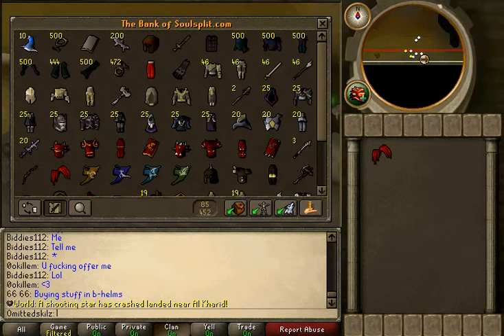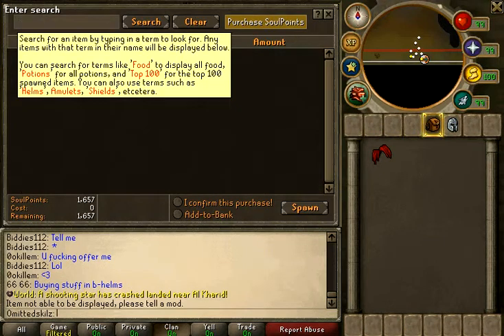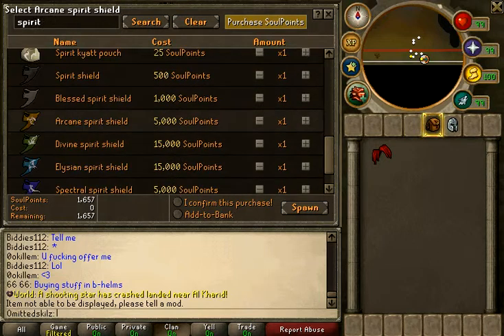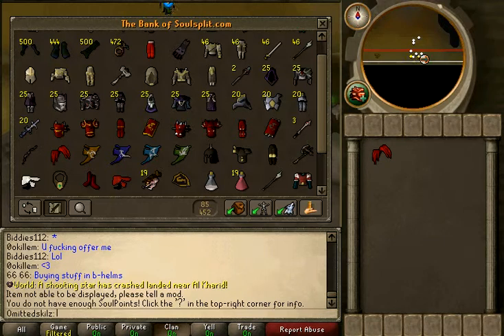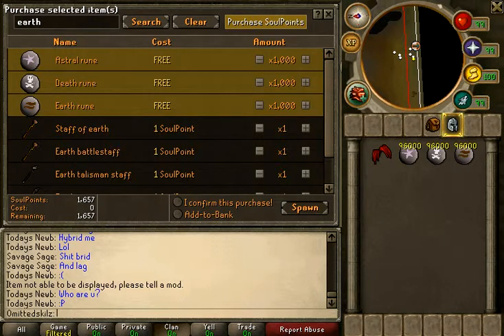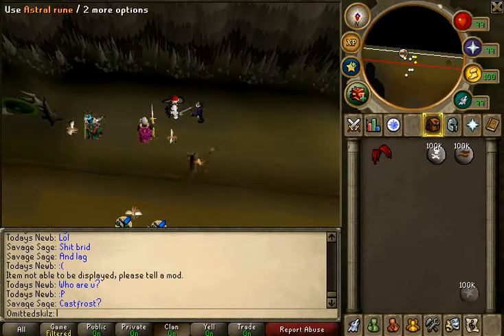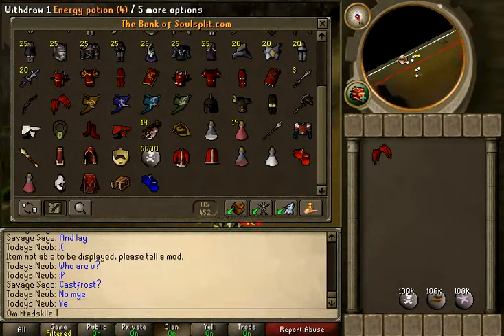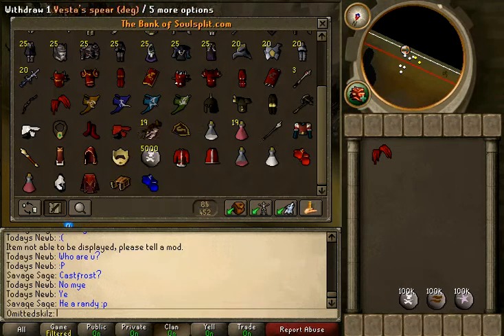omittedskill's adventure part 125